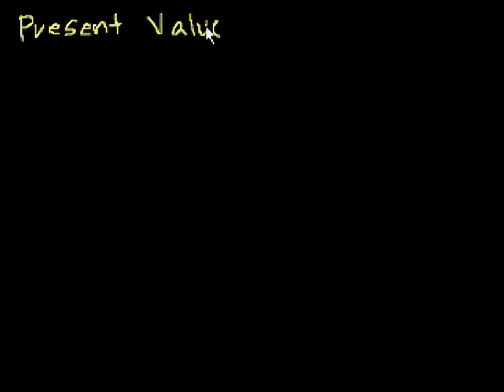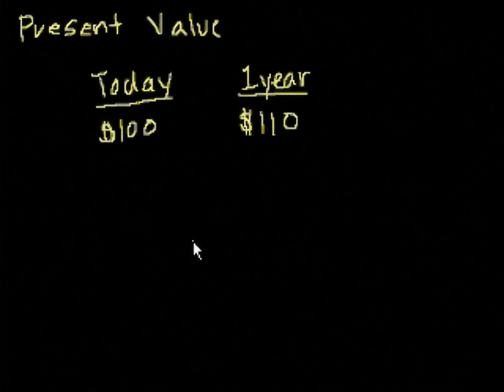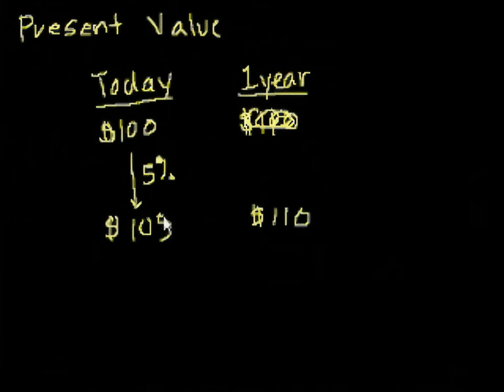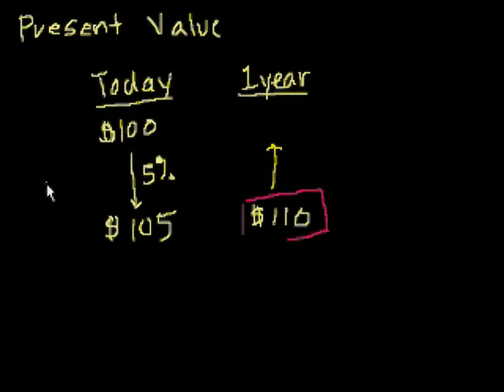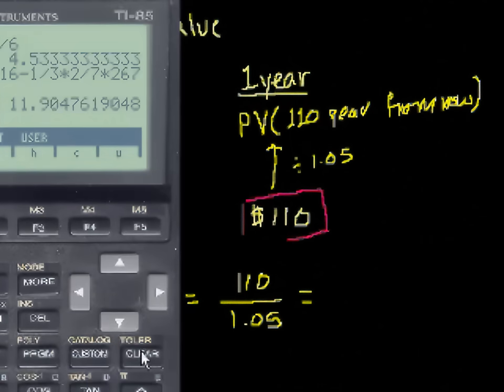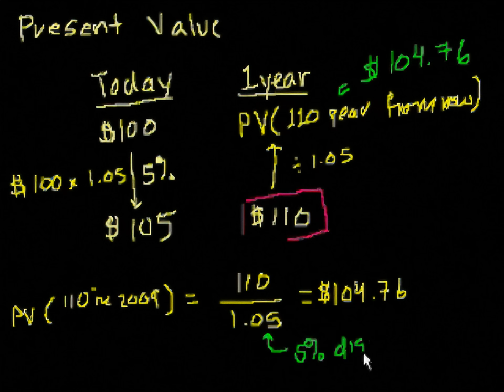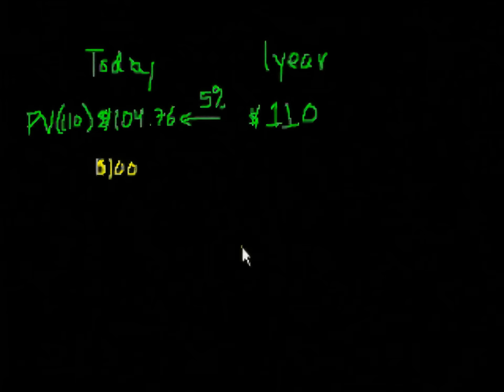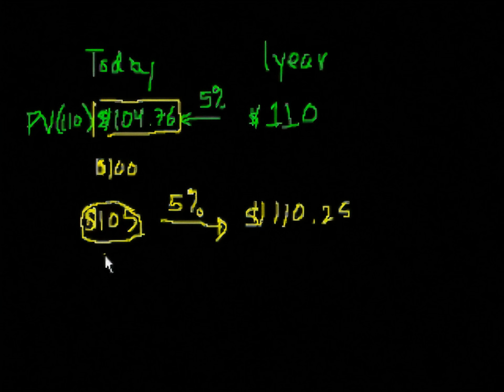Introduction to present value | Interest and debt | Finance & Capital Markets | Khan Academy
Courses on Khan Academy are always 100% free. Start practicing—and saving your progress—now

A choice between money now and money later. Created by Sal Khan.

Missed the previous lesson?

Finance and capital markets on Khan Academy: If you gladly pay for a hamburger on Tuesday for a hamburger today, is it equivalent to paying for it today? A reasonable argument can be made that most everything in finance really boils down to "present value". So pay attention to this tutorial.